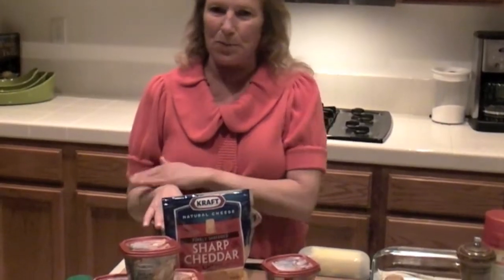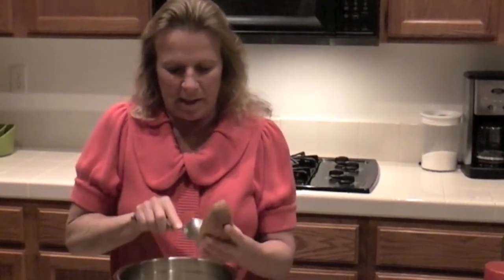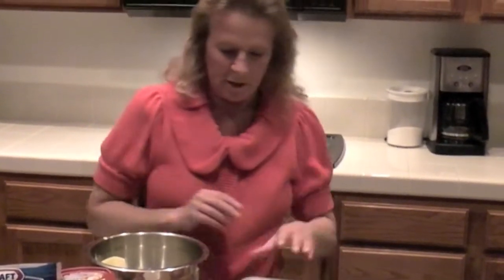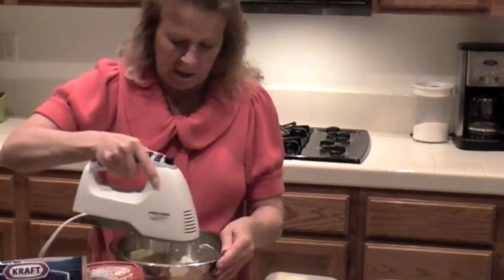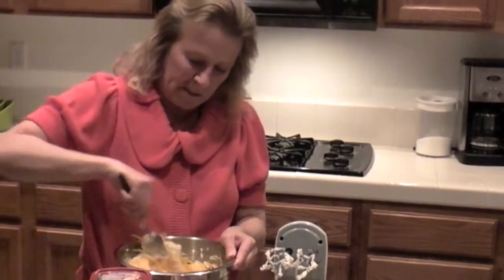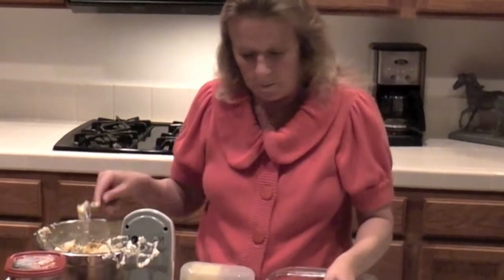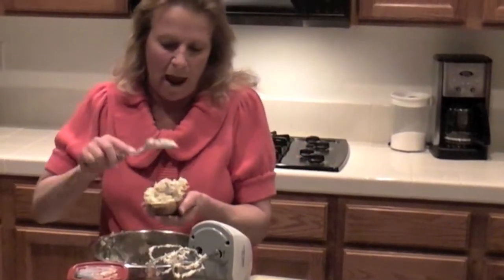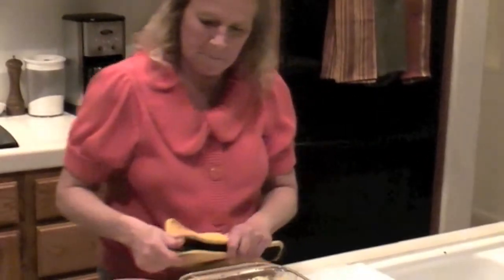Loaded Twice Baked Potatoes.mov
This recipe uses Philadelphia Cooking Creme, Original flavor combined with baked potatoes to make delicious "loaded" twice baked potatoes.